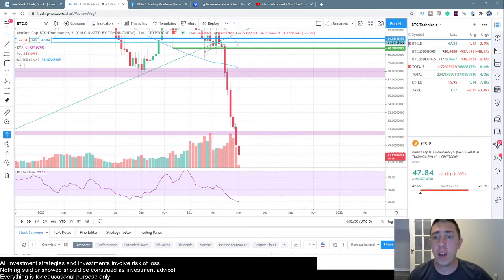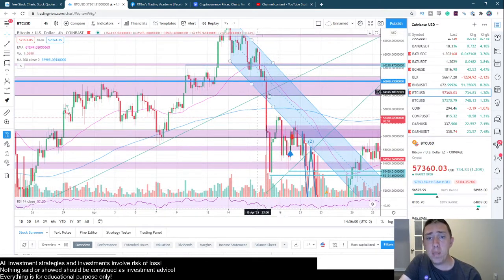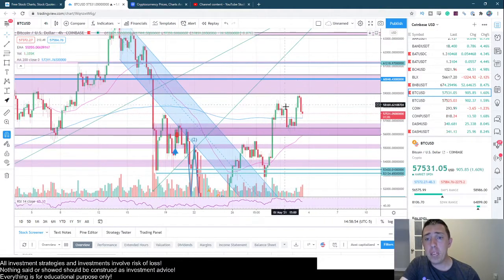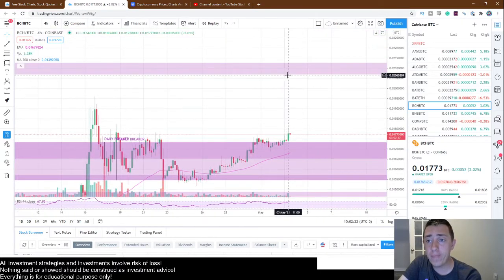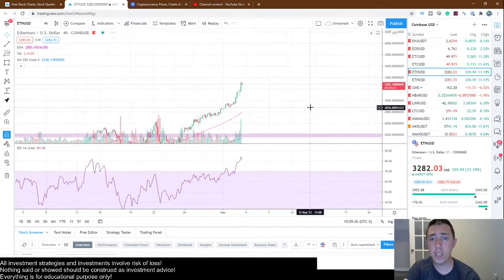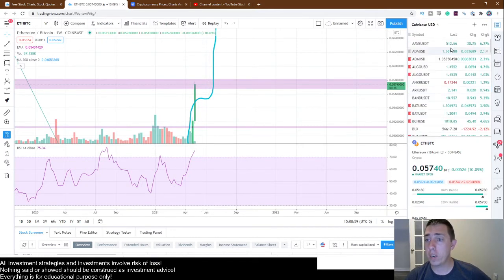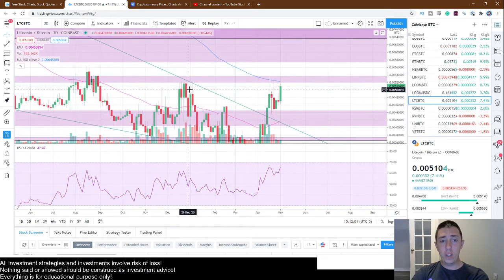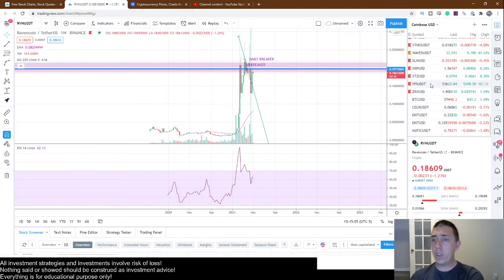The Chart Tells Us Everything! - May 3rd Crypto Market Update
Crypto Market Update for May 3.  Bitcoin, Bitcoin Dominance, Etherium, Litecoin, OMG are the focuses of this scan.